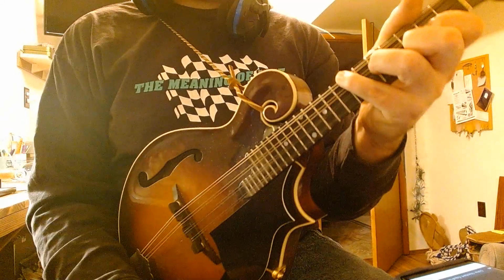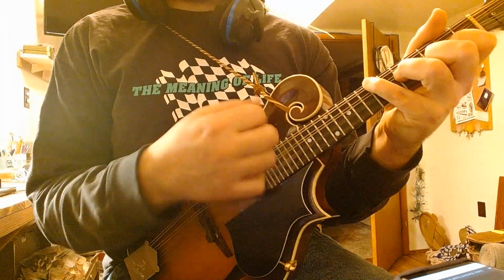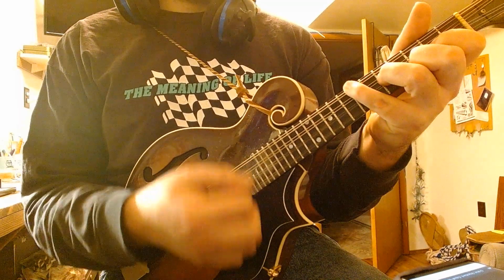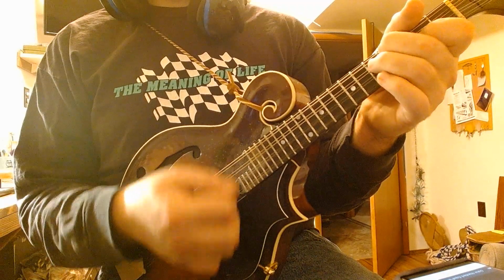Beginning Mandolin - Three Finger Chop Chords